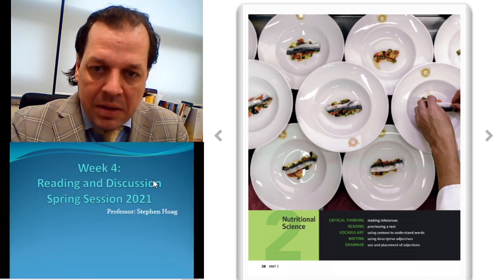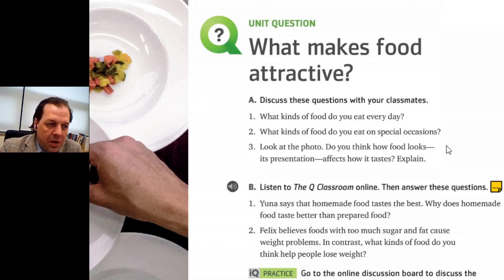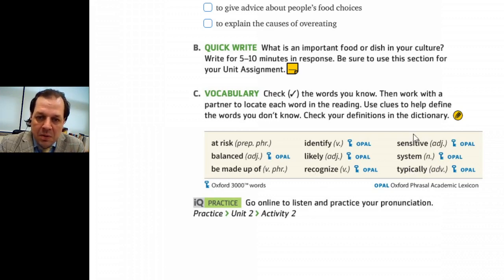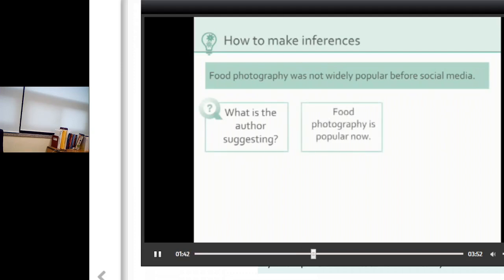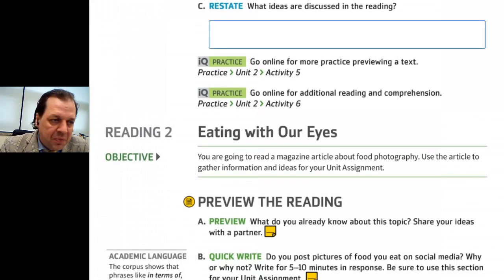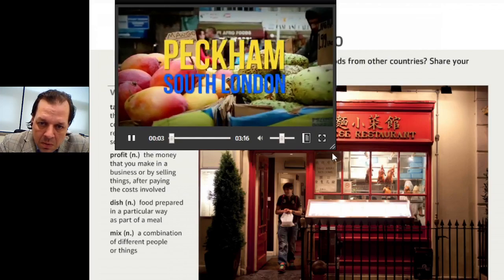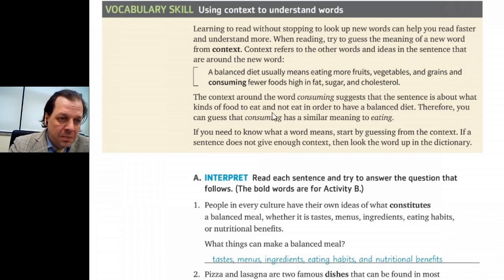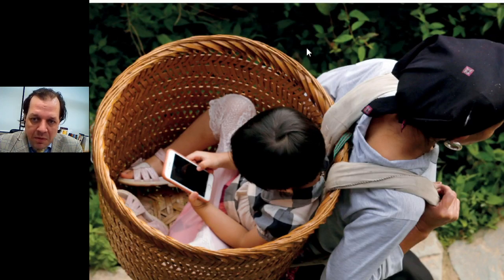Spring Session 2021 Week 4 CBNU Read Discuss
Reading and Discussion Week 4
March 21 2021
Prof. Stephen Hoag